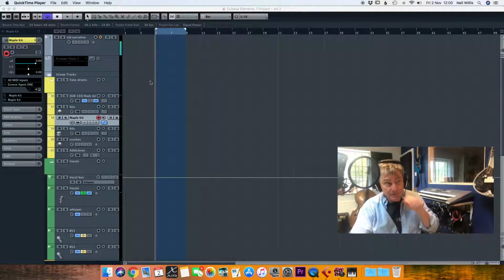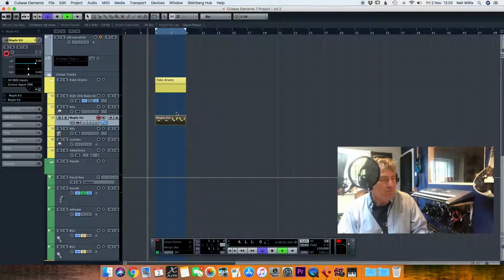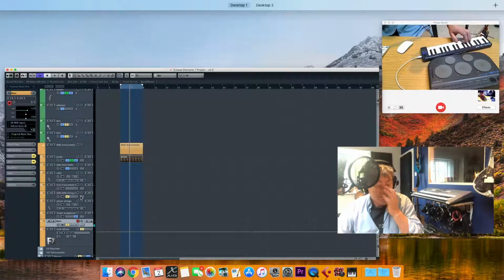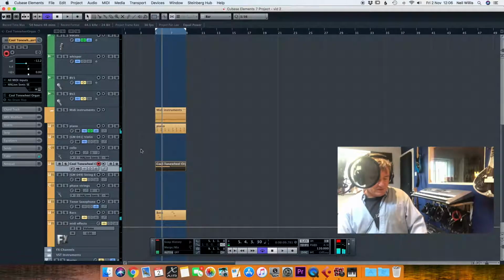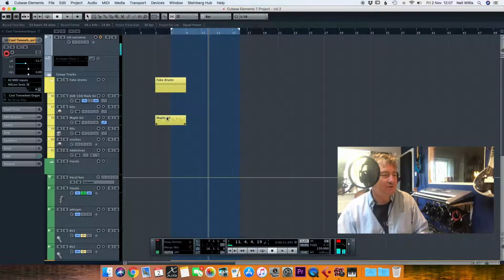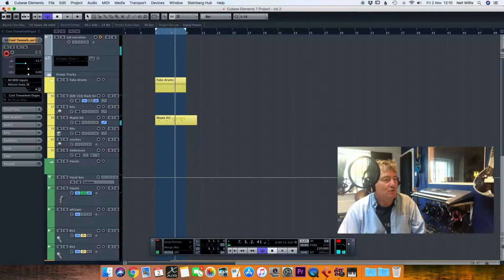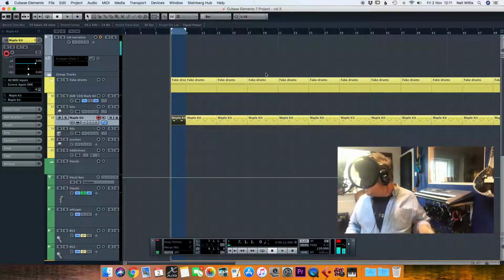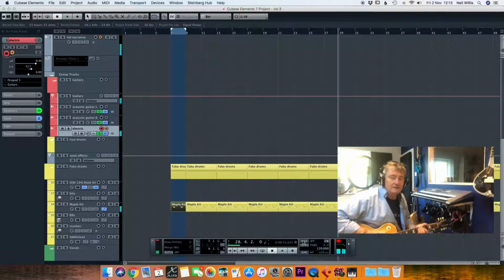Create a song in Cubase in 30 mins Part 1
OK not a hit by any means, but shows some of the techniques, and good fun doing it against the clock. Recorded at Redcap Recording Studios